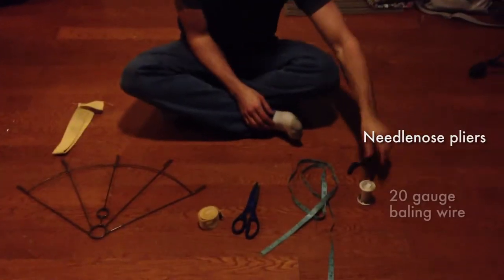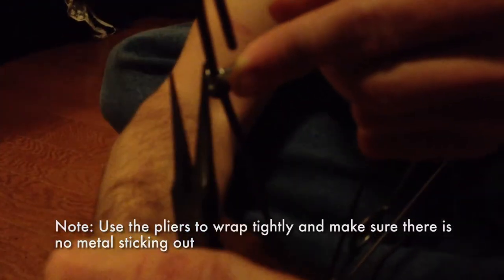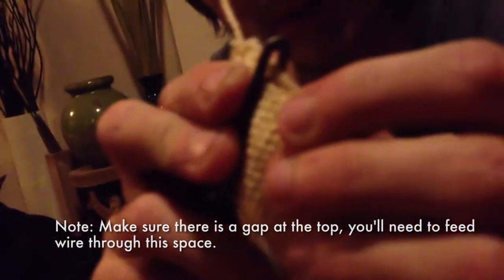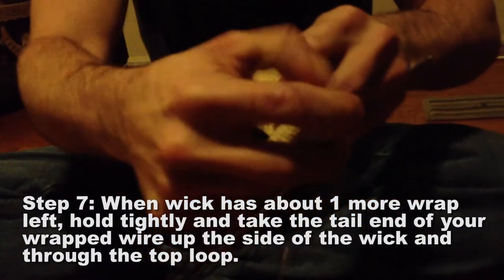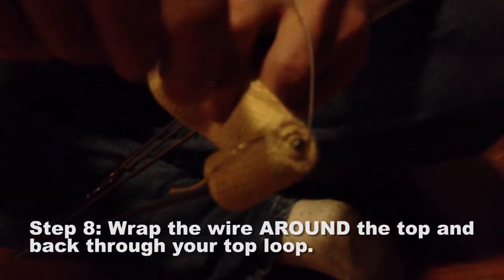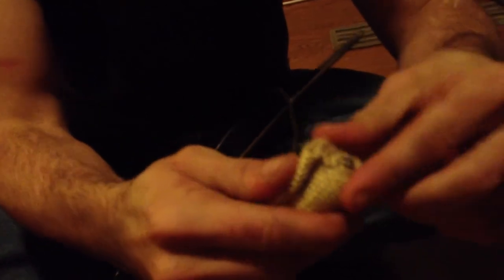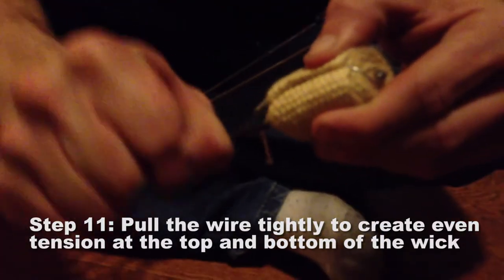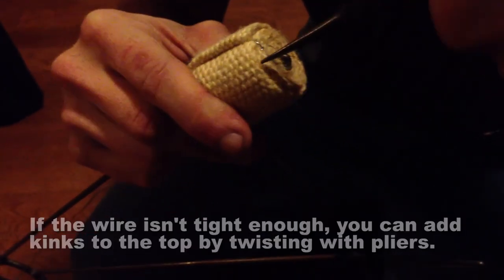5 Minute Fan Wicking Tutorial, with Terry Fields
A super quick fan wicking technique, using 20 gauge baling wire and woven wicks. Super fast and easy! Takes less than 5 minutes for each wick.